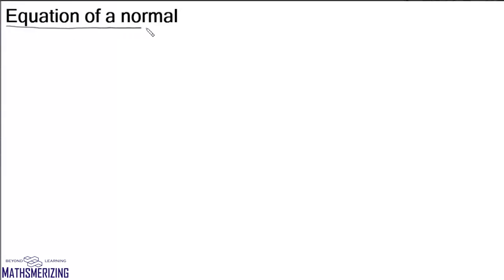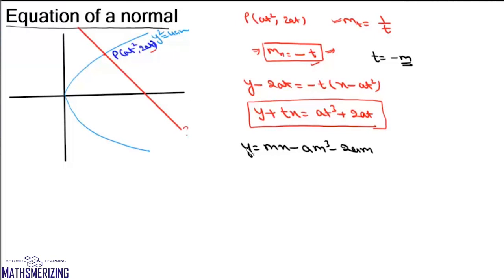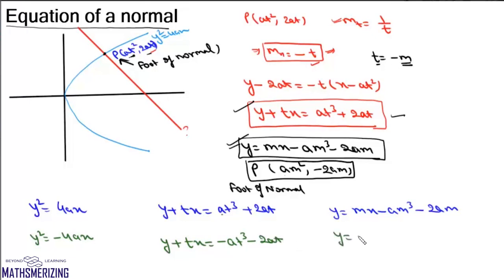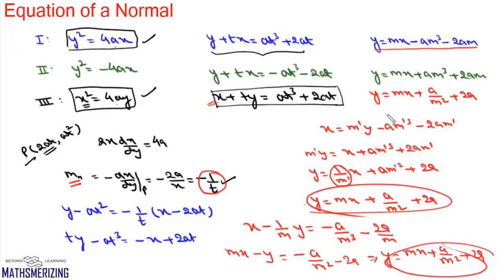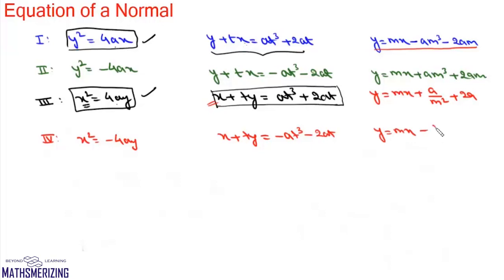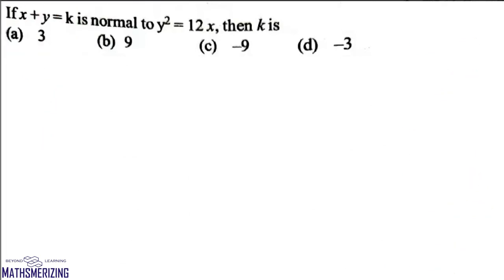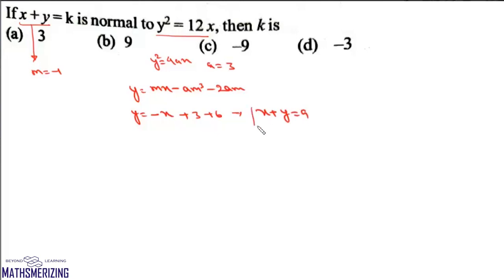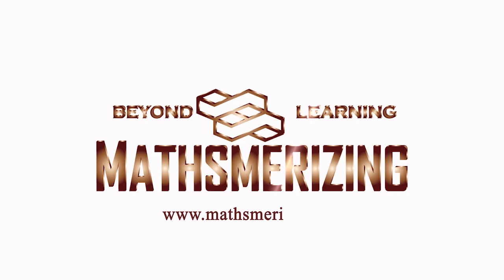L25 Normal(s) to a parabola slope and parametric form with examples (All four forms)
Example 1: Find the equation of normal to y^2=8(x+2) whose slope is m=3?
Example 2: If x+y=k is normal to the parabola y^2=12x find k?